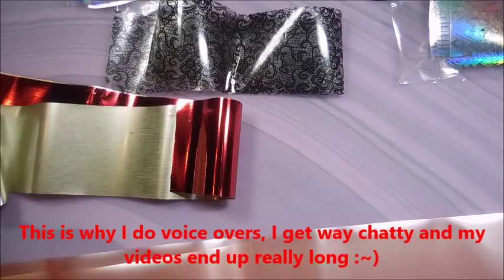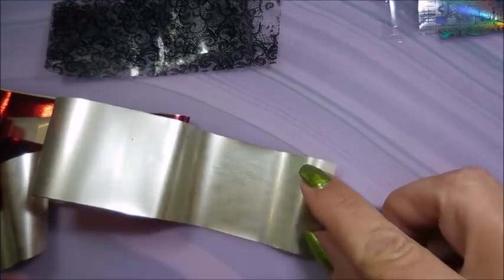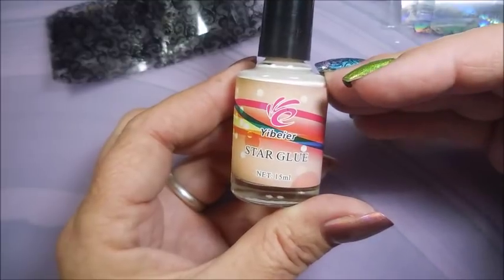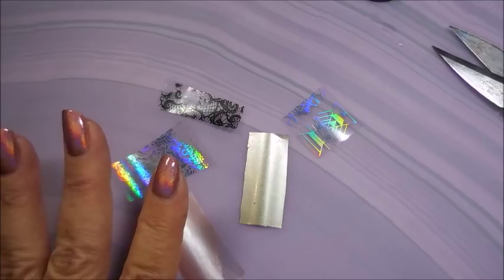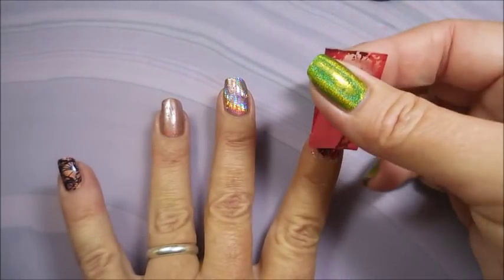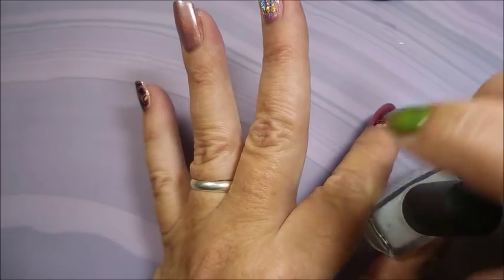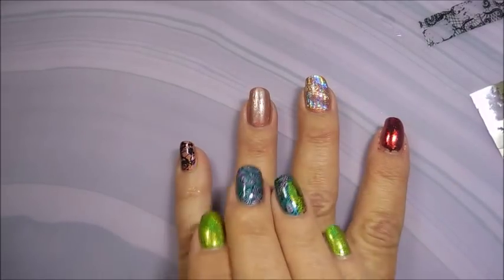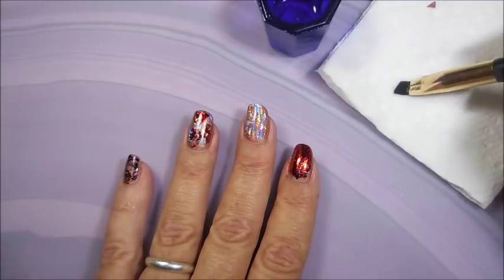Playing with Nail Foils over China Glaze TTYL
IT'S A LONG ONE, FOLKS! TINA

Tina

Peel Off Base Coat:
Peeleze:

32 pc set Acrylic Stamping Plates: